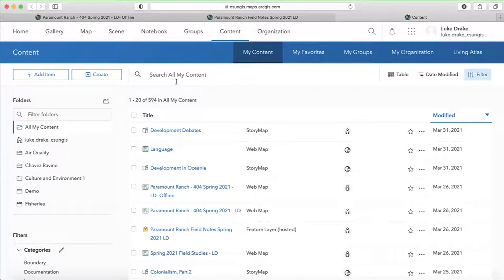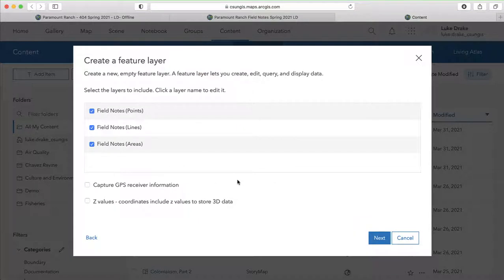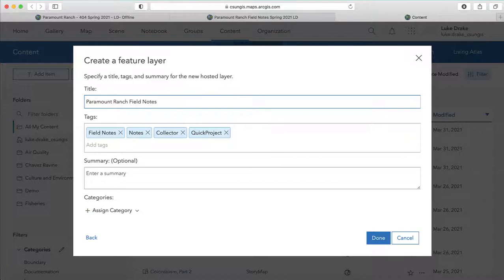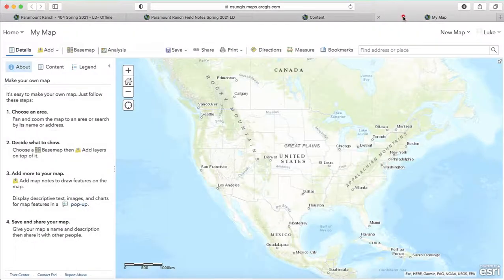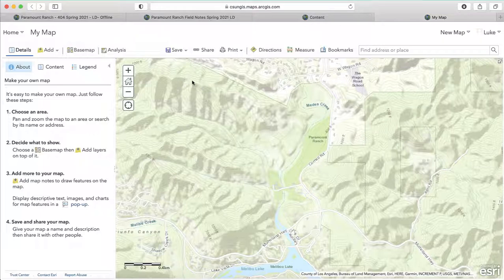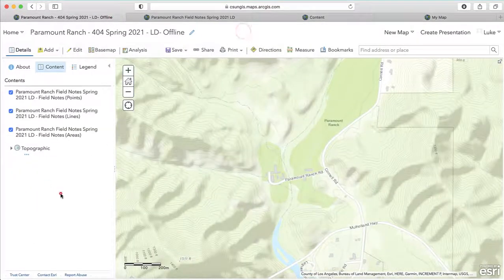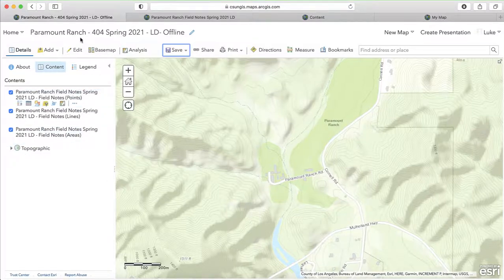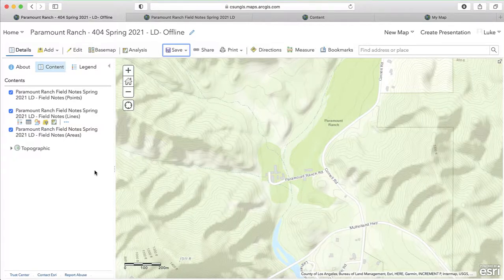ArcGIS Online: New feature layer and prepare web map for Collector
1. Create a new hosted feature layer using the field notes template
2. Add the new layer to a web map and save a copy for offline use.